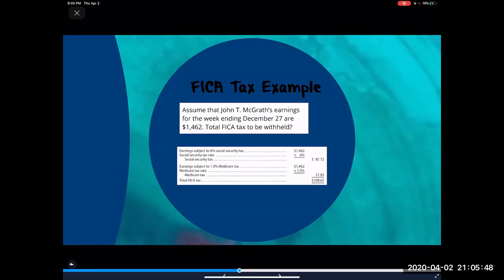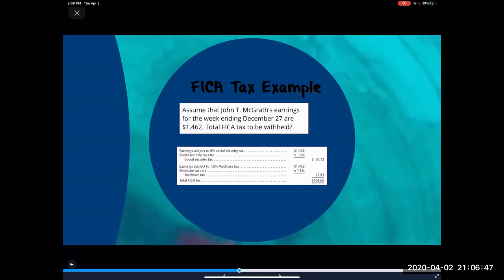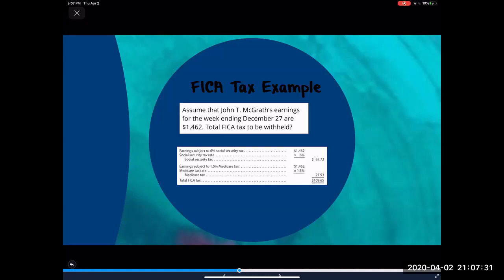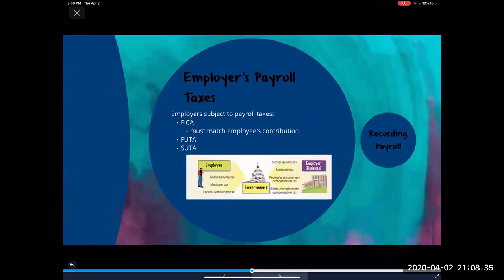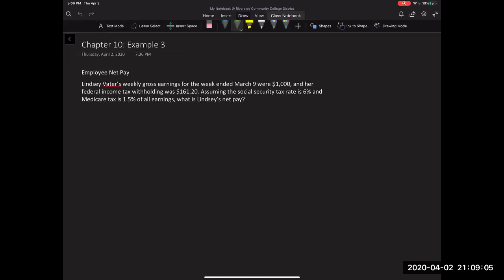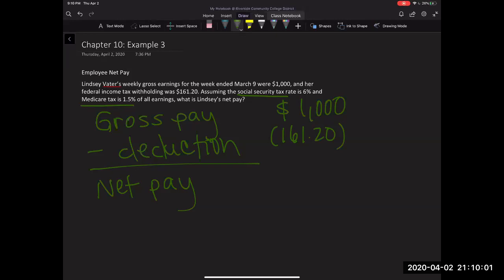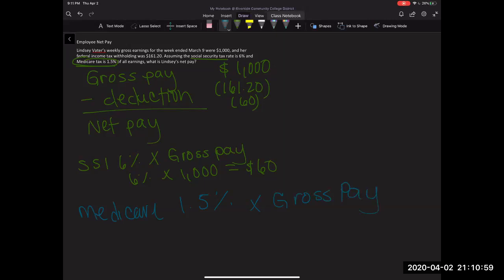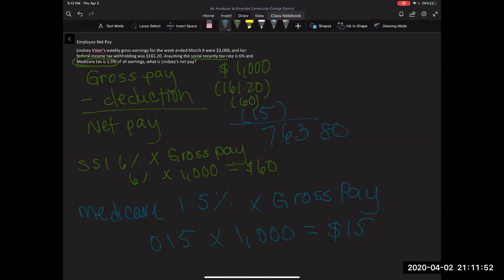Chapter 10: Liabilities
FICA + Example #3